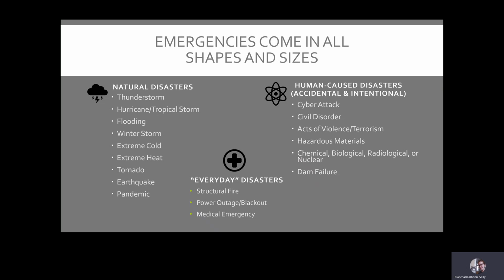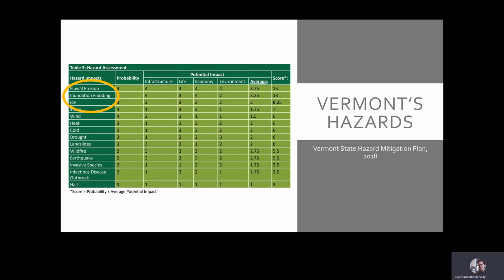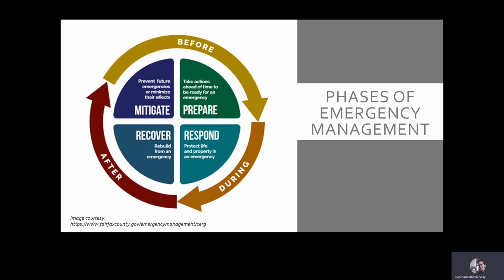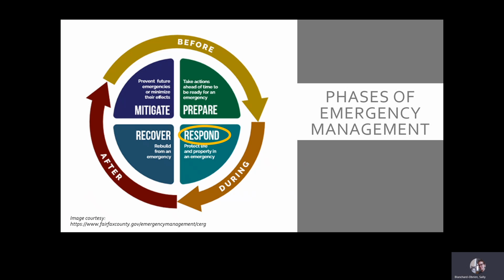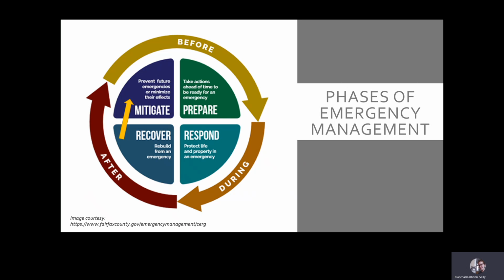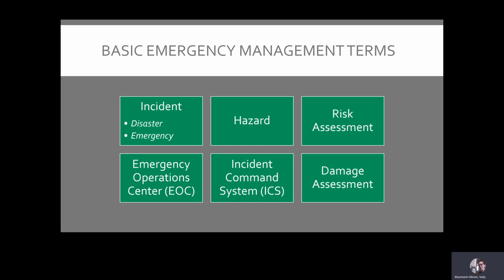Emergency Management Basics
This video discusses the basics about how emergency management works to help you communicate more clearly during a disaster. This video is one in a series of training videos on emergency preparedness for Vermont cultural heritage organizations, produced by the Vermont Historical Records Program.